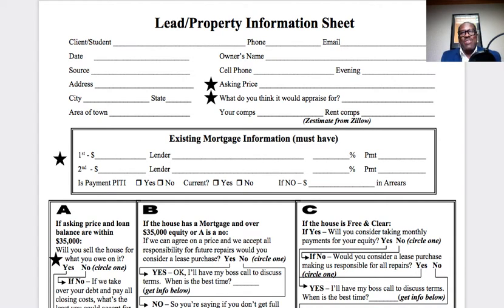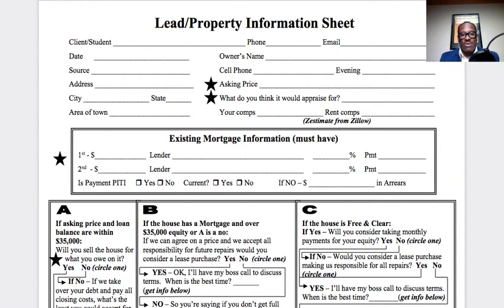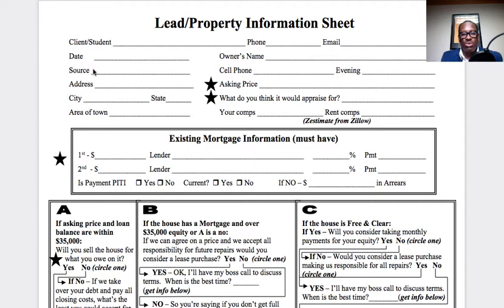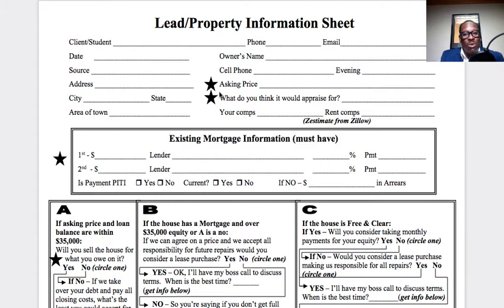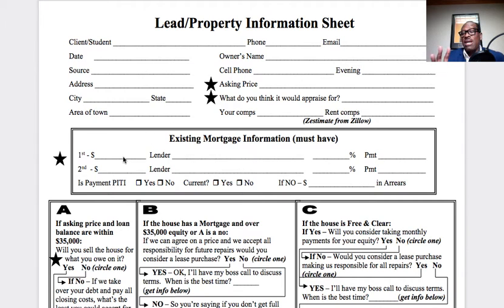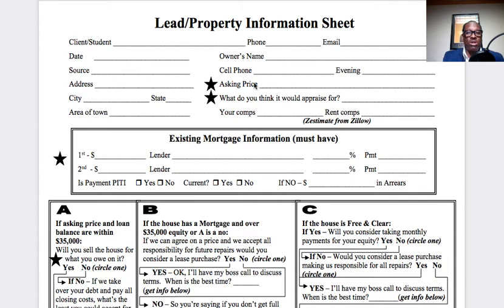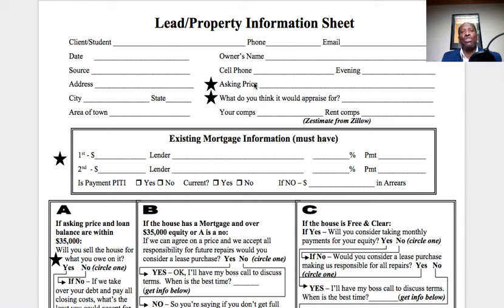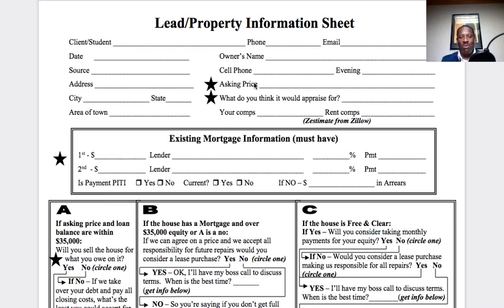Secret Property Info Sheet with Mr Tycoon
Property Info sheet for taking information from Your Wholesale Leads to Determine Deal or Dude? This lead sheet will help you get to the DEAL$. Also take a moment and Check Out Master Class... Mr. Tycoon